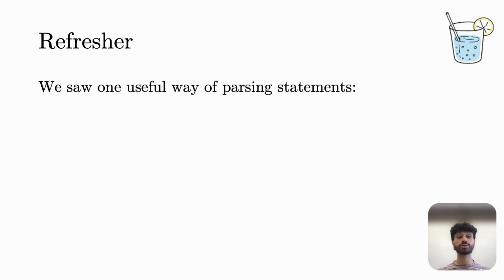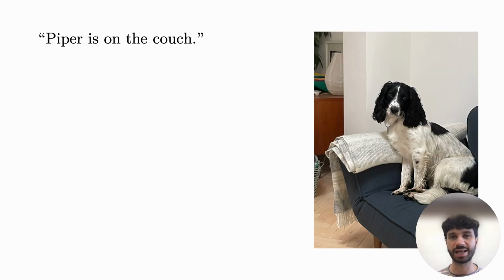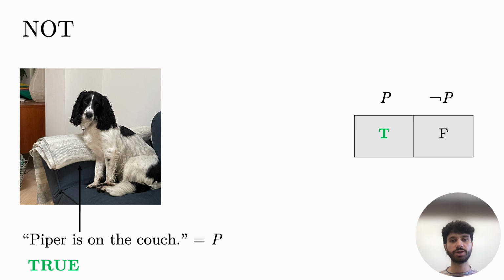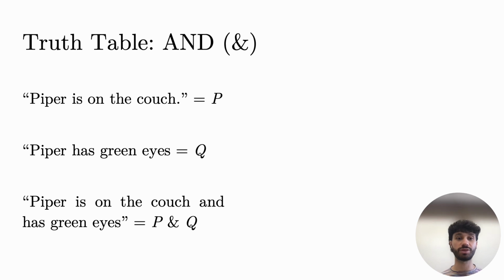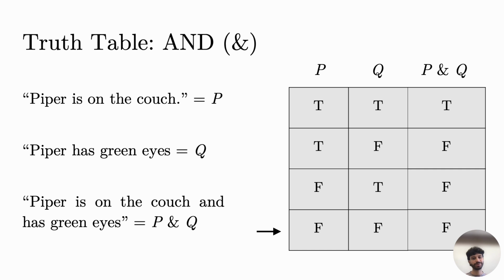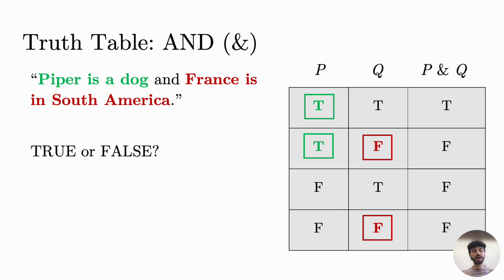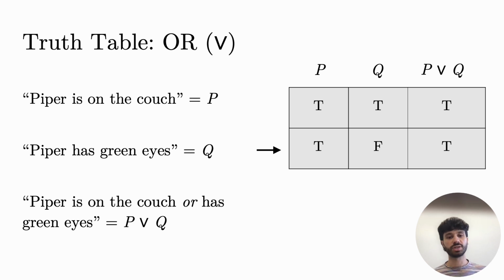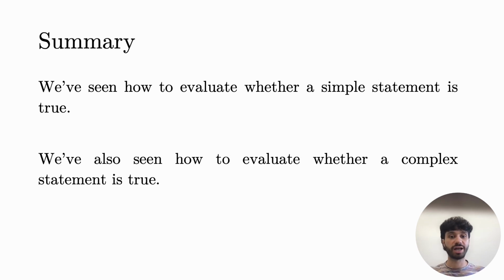Introduction to Truth Tables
Lecture #1 of the Introduction to Inductive Logic course at UC Irvine's 2024 Summer Session II.
The material is heavily based on Brian Skyrms' (2000) Choice and Chance.